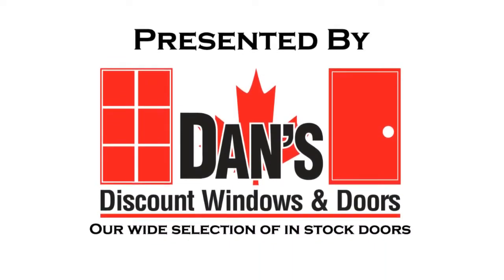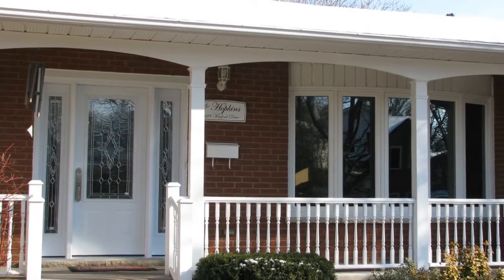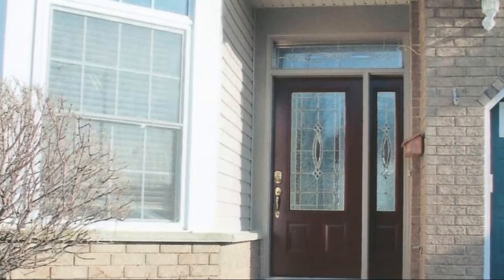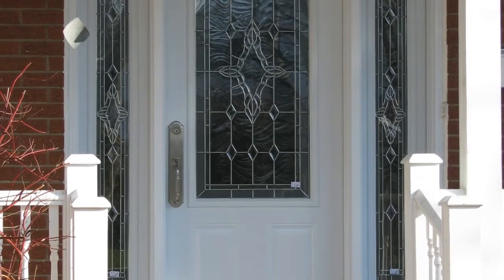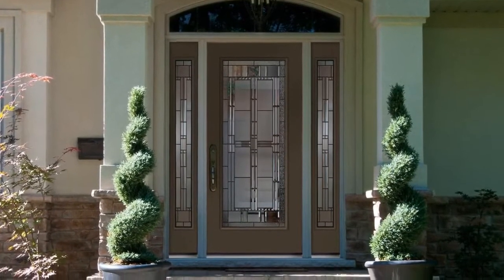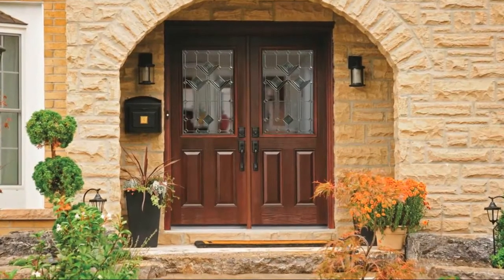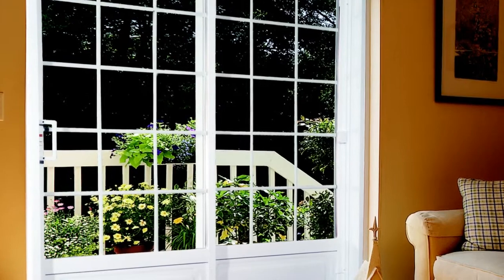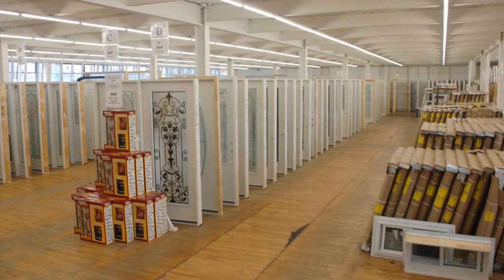Our Wide Selection Of In Stock Interior and Exterior Doors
Dan's Discount Windows & Doors is happy to present our wide selection of interior and exterior doors!

199 Victoria Street South

Kitchener, ON

N2G 2C1